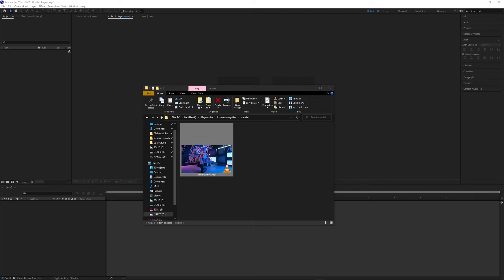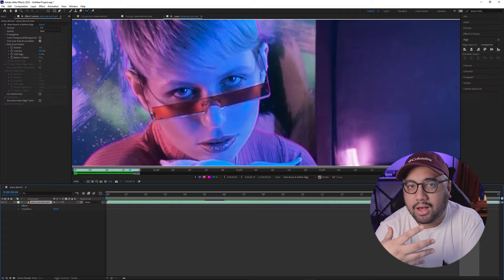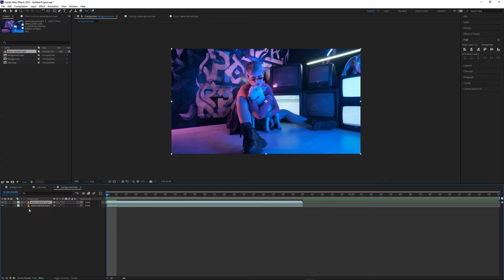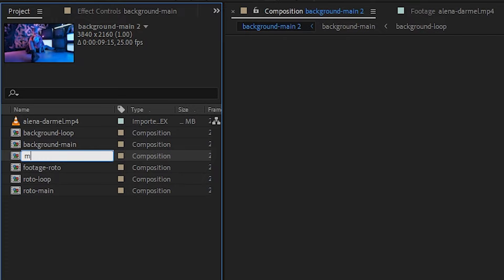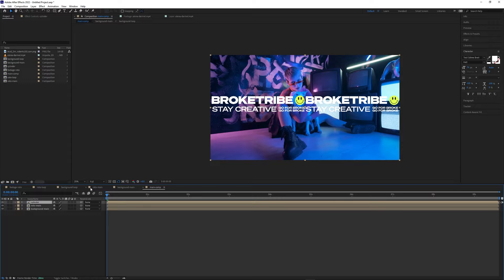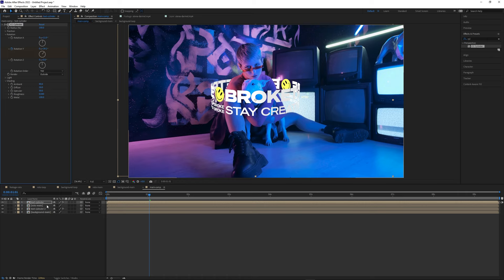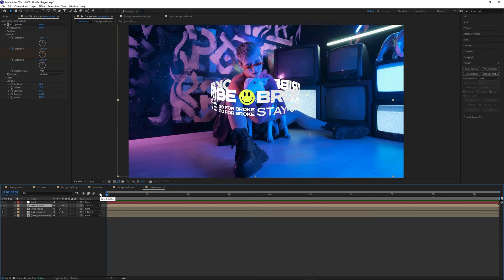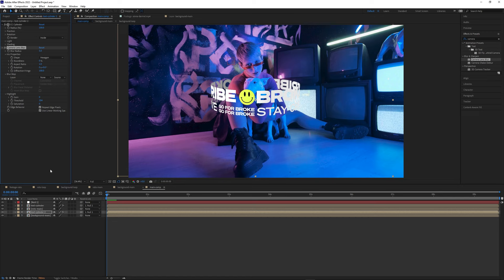How to Put a Person in a Rotating Text Cylinder | After Effects Tutorial 2022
In this video we'll be learning how to put a person inside a rotating text cylinder or ring using CC Cylinder in Adobe After Effects 2022 and make it loop perfectly.

Didn't think the last CC Cylinder video would blow up as much as it did. There were a tonne of people asking how to add a person to the middle of the text cylinder and I've been meaning to make this video for the longest. Sorry for the wait! Hopefully more consistent uploads in 2022.

Join our creative community on Discord!
Connect with other creatives, share your work, and find our project files and other freebies!

00:00 Intro

🎵 F r e e    E p i d e m i c S o u n d